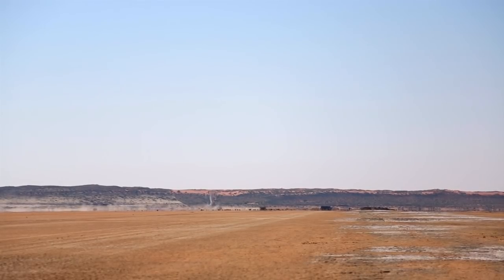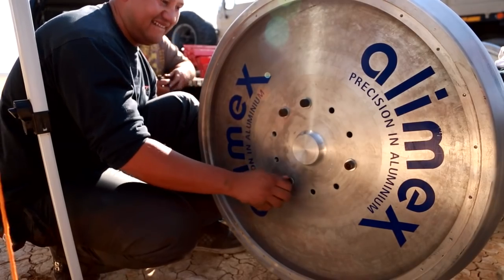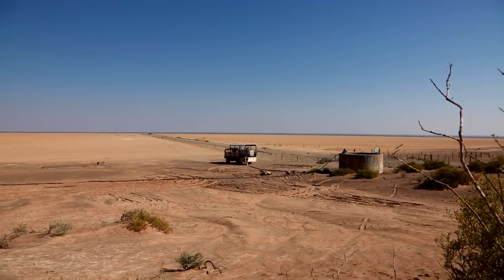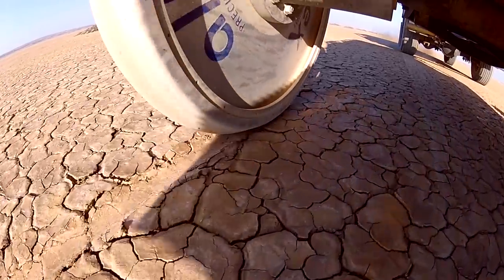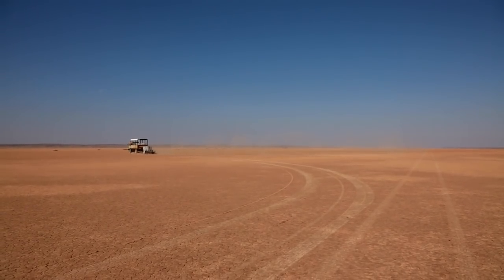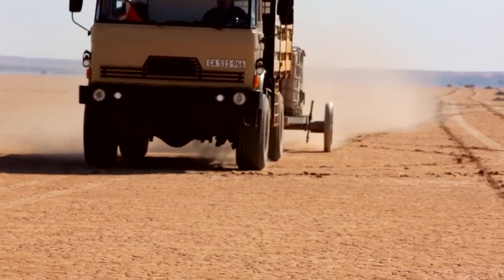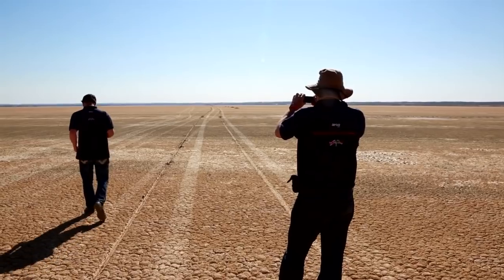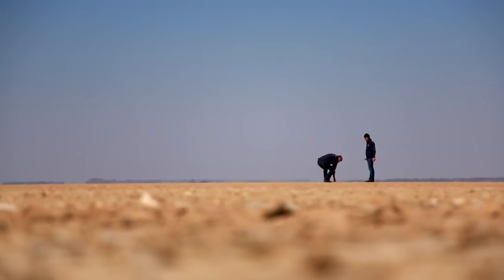Testing 1,000 mph wheels on the desert racetrack, South Africa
BLOODHOUND's wheels will be the fastest in history, they will be the only point of contact between this 135,000 hp jet and rocket powered car and the South African desert. Getting their shape right is crucial!